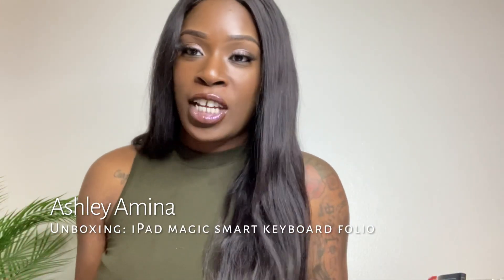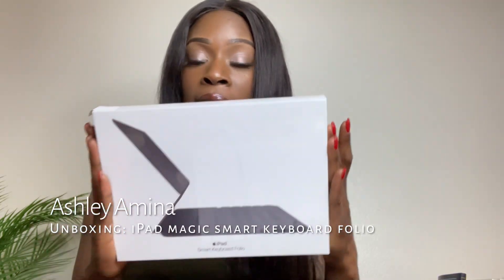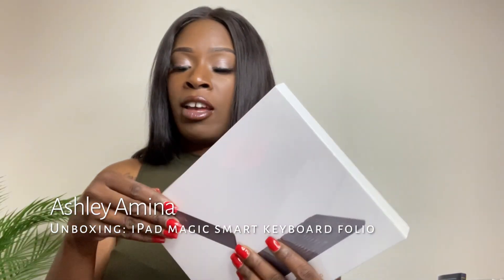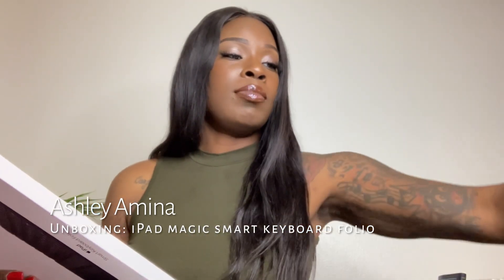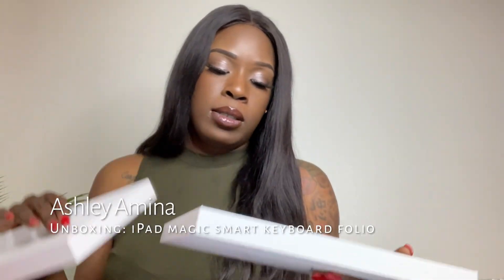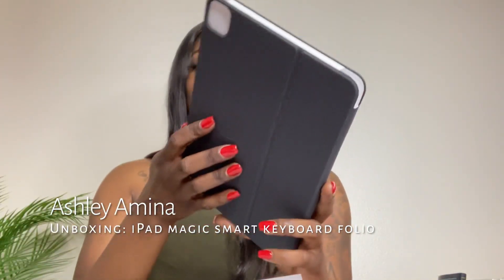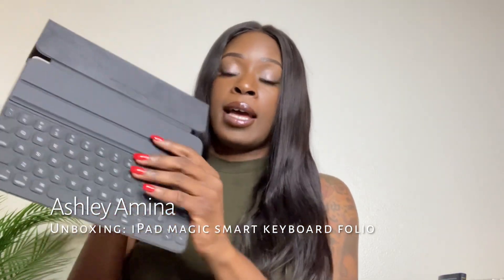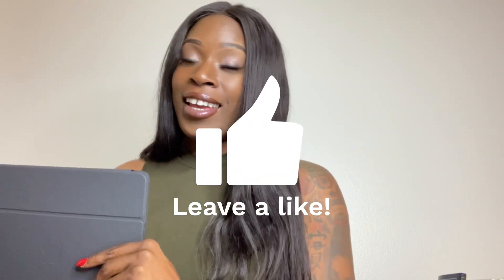Unboxing: Apple Smart Keyboard Folio for IPad Air 2022